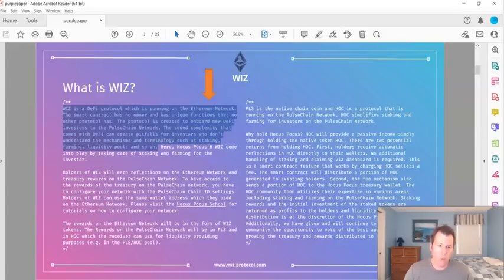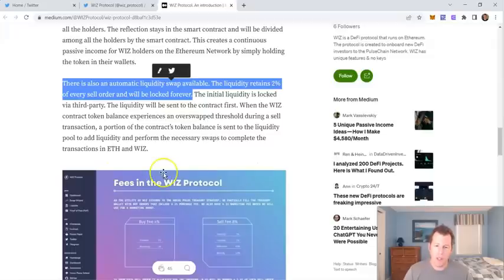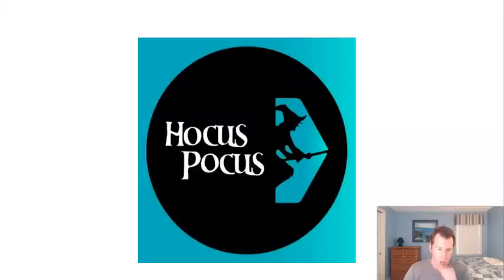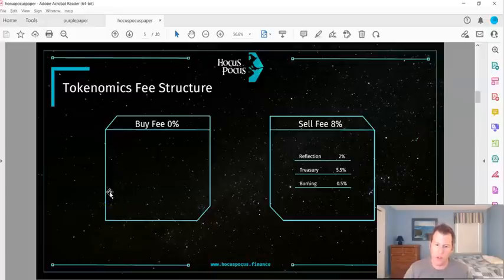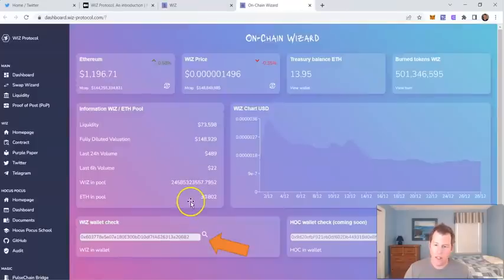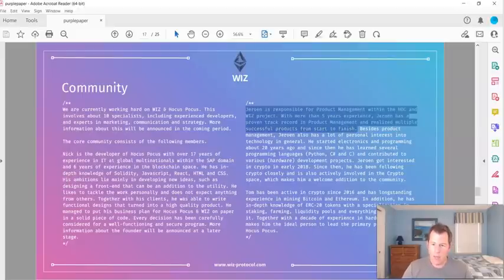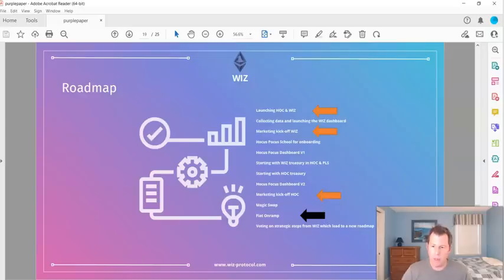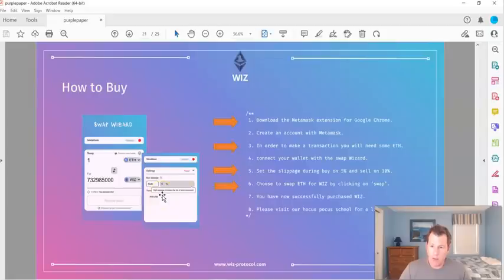Review: WIZ PROTOCOL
In this video learn about the Wiz Protocol in this video, an exciting new DeFi project.

Timestamps:
0:00 Intro
1:04 What is the Wiz Protocol?
3:10 What is Hocus Pocus Finance?
5:07 Team
6:35 Roadmap
7:50 Conclusion